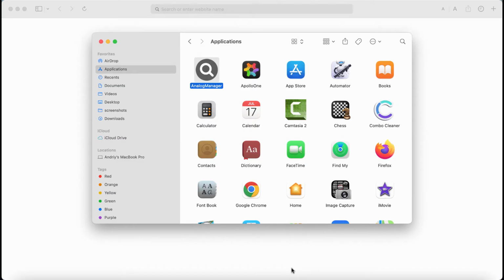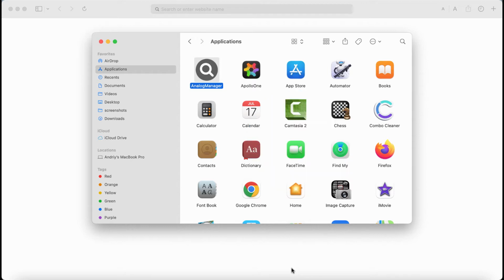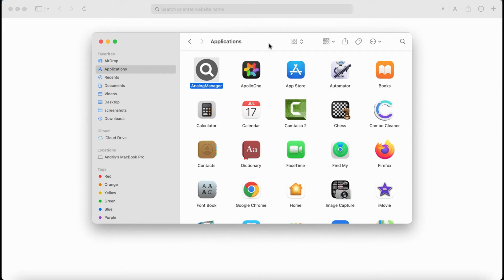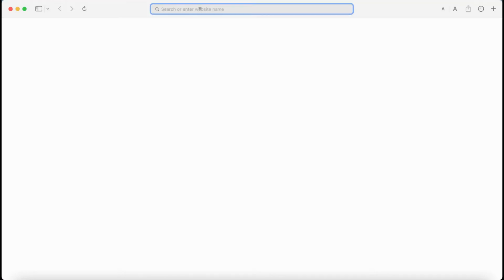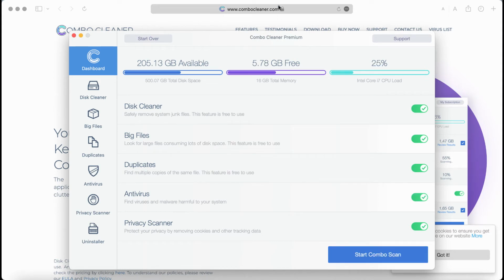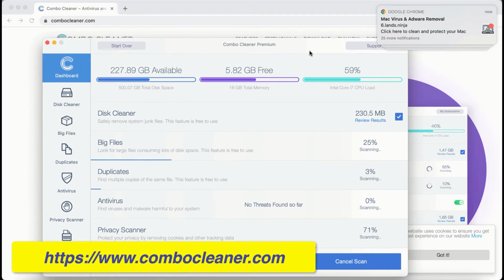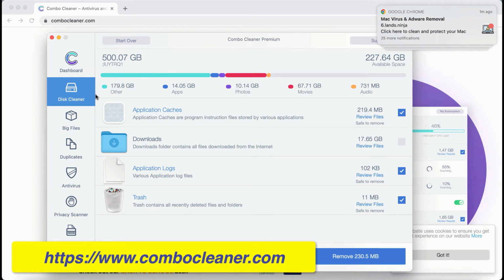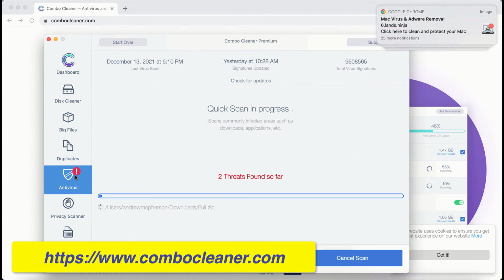AnalogManager adware removal (Mac).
AnalogManager is a new adware that belongs to the AdLoad family. Once installed, it starts to displays the huge amount of annoying advertisements not related to the sites that you visit. The adware specifically targets Mac computers and injects itself into Safari browser primarily. Get rid of it with Combo Cleaner Antivirus via the official or, optionally, follow the manual instructions set forth in the video tutorial.

More information about this threat can be found in this detailed guide